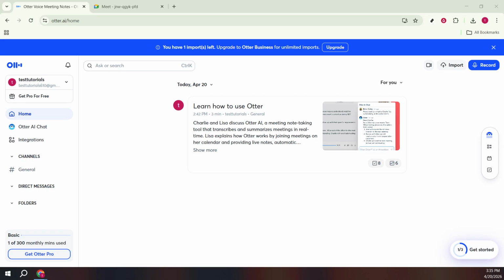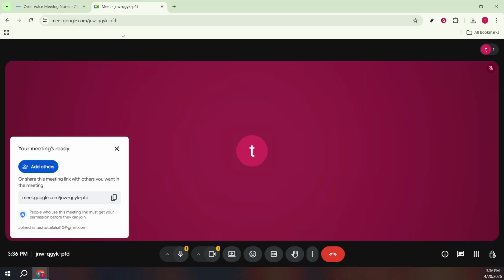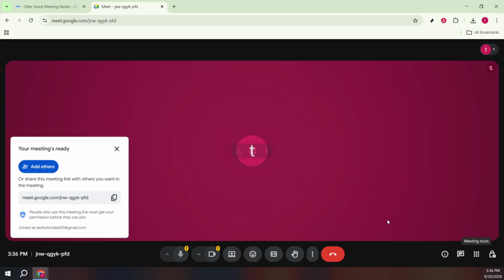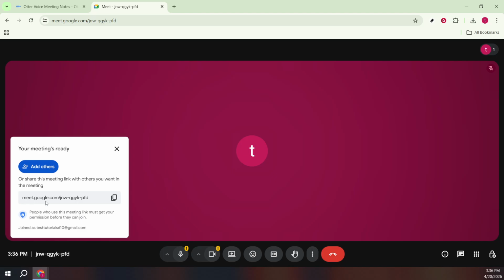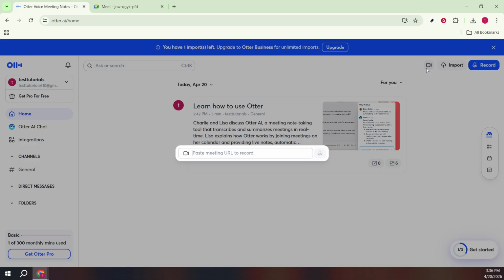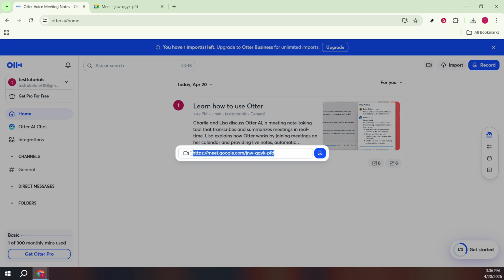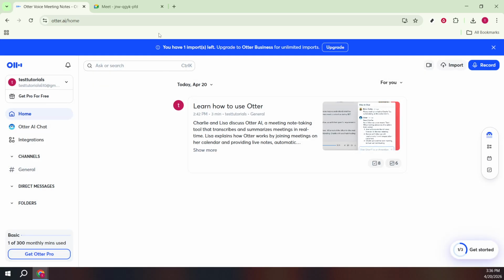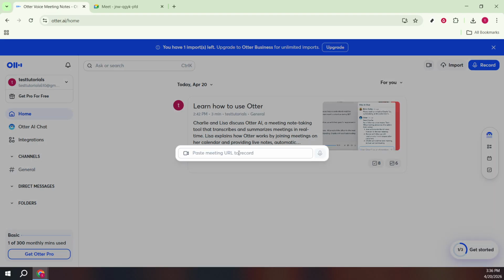How To Use Otter Ai With Google Meet [2026 Guide]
How To Use Otter Ai With Google Meet